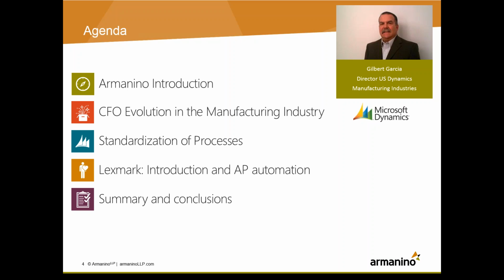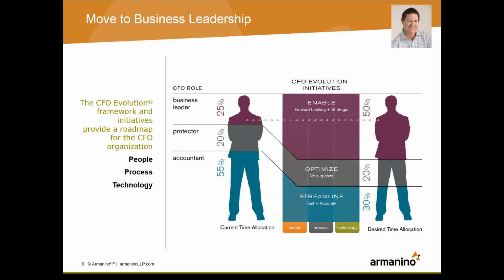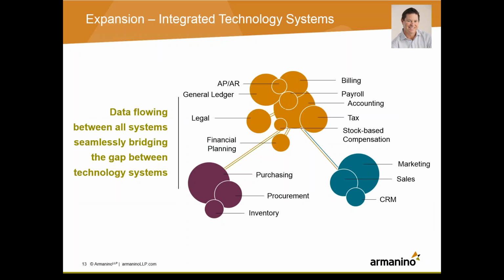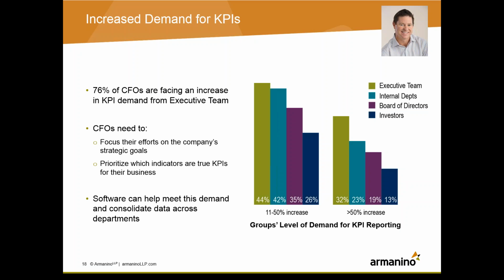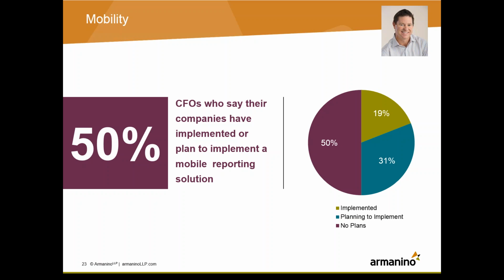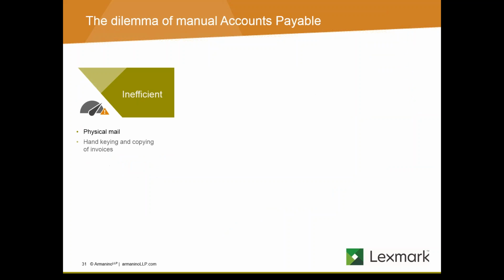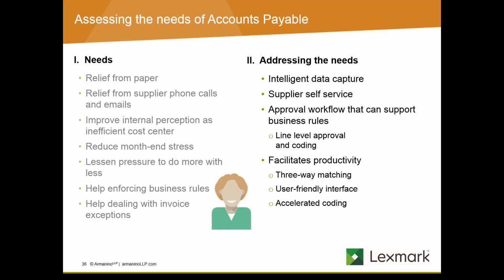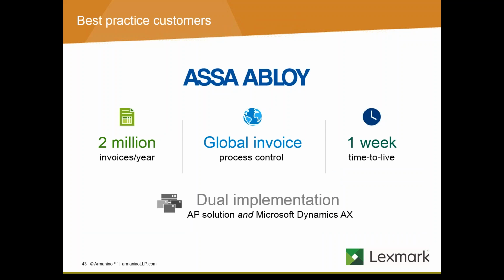Top 3 Best Practices to Drive Manufacturing Efficiency in 2016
Wondering how to take your operational efficiency to the next level?

Join us as we cover three key themes impacting manufacturers from our recent CFO Evolution Survey. Industry experts will cover which critical KPIs to track and how to put them to use, provide best practice tips to overcome standardization obstacles and delve into why mobility should matter to you. Walk away with actionable guidance as well as best-in-class techniques and technology to drive the most efficient year ever.